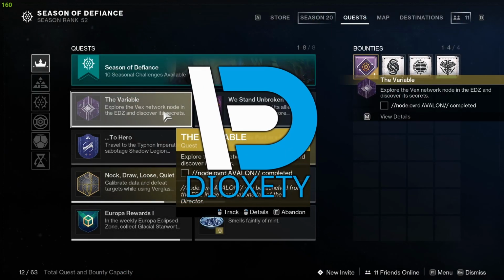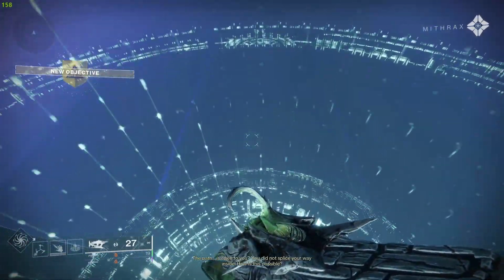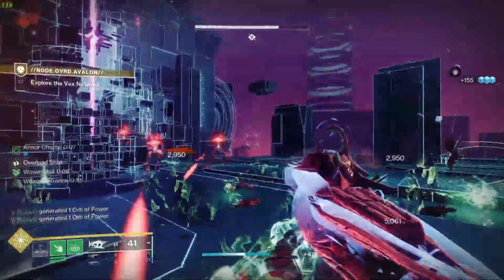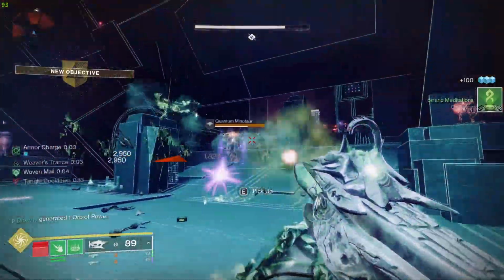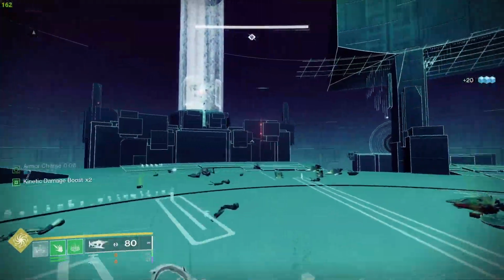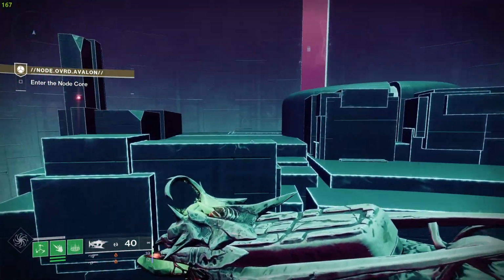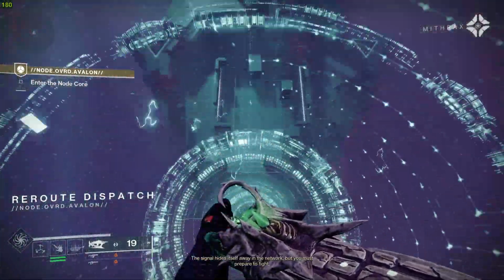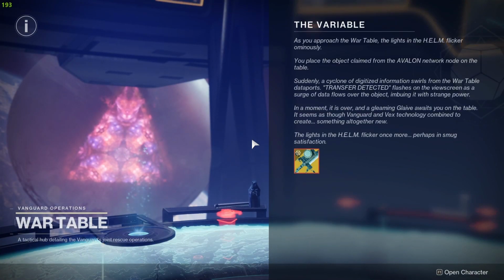Vexcalibur Exotic Glaive - The Variable Quest Guide - NODE.OVRD.AVALON | Destiny 2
A Guide On The Vexcalibur Void Exotic Glaive Quest The Variable. NODE.OVRD.AVALON Mission In Destiny 2: Lightfall
Socials:
Chapters:
0:00 Intro
0:11 6 Vex Orbs, The Gulch, EDZ
1:13 Head Into Cave, Start Exotic Mission
1:50 NODE.OVRD.AVALON Mission Start
3:34 Activate Pillar, Follow Path
4:47 First Encounter Guide
5:42 Path to Second Encounter
5:55 Second Encounter Guide
6:53 Path to First Boss Fight
9:05 First Boss Fight Guide
10:45 Path to Second Boss Fight
13:00 Second Boss Fight Guide
14:37 Finish Mission: Grab Vexcalibur
14:51 Visit War Table, H.E.L.M
15:03 Quest Complete